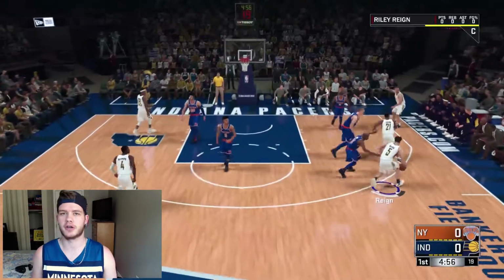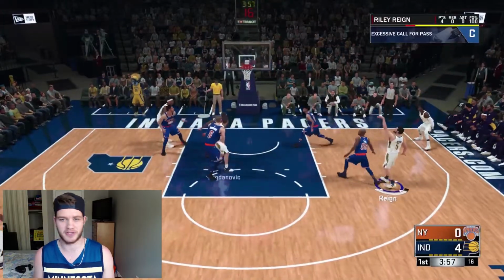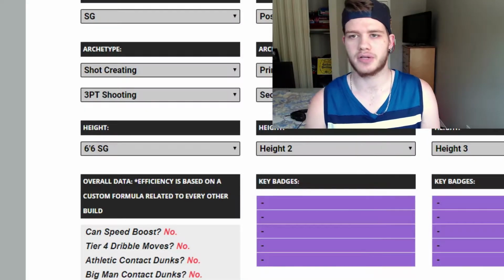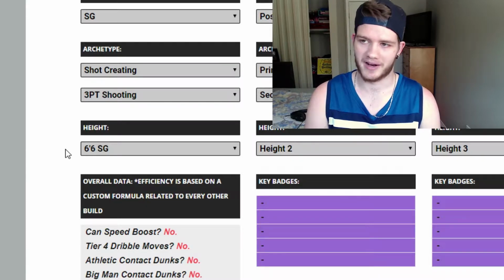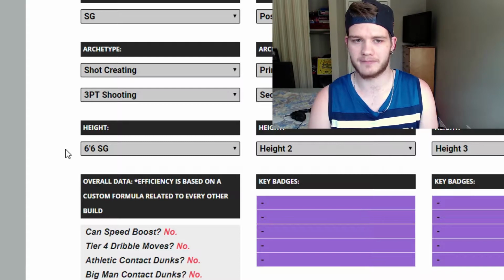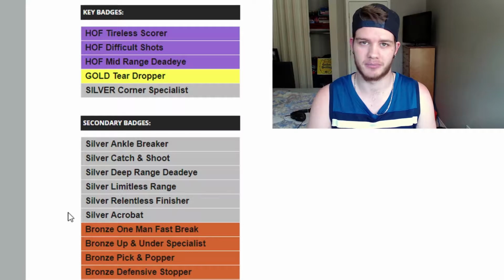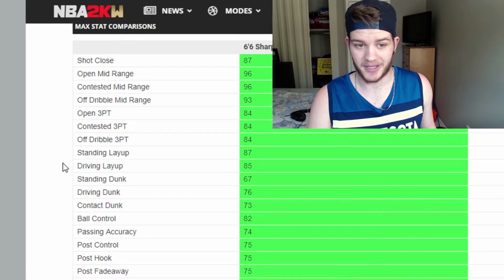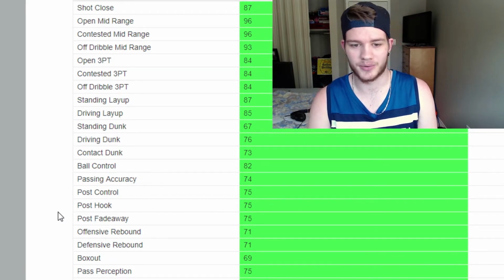NBA 2K18 MyCareer BEST BUILD For Shooting Guard! OVERPOWERED KOBE ARCHETYPE - (INSANE SHOOTER)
NBA 2k18 MyCareer Best Build For Scoring as a Shooting Guard. Play Like Kobe - By @reignofriley
Social Media- @ReignOfRiley
I hope you guys enjoyed this NBA 2K18 Best Build and Archetype Review, We will be Back With More best Builds in NBA 2K18